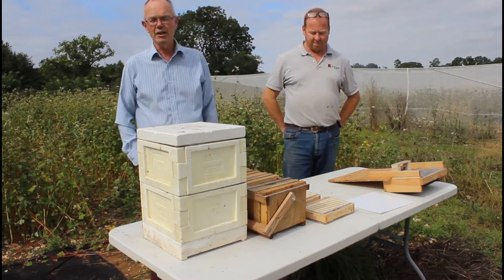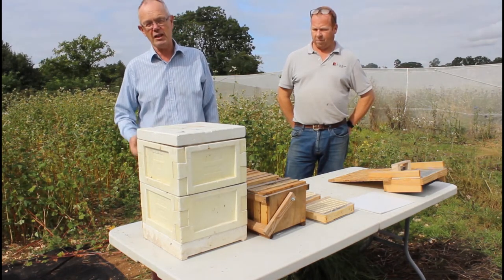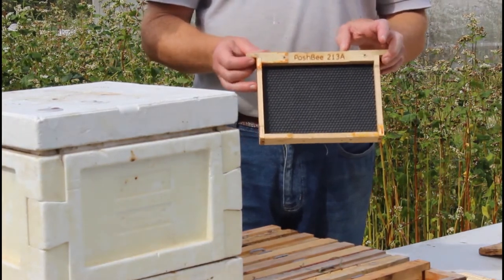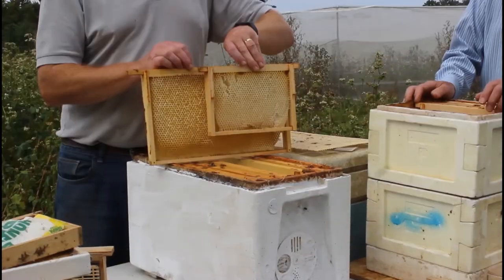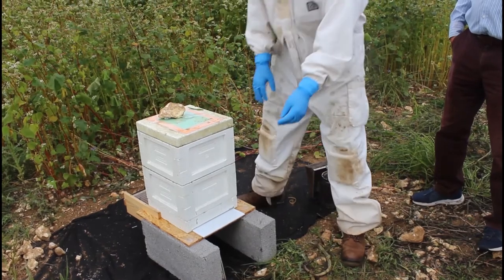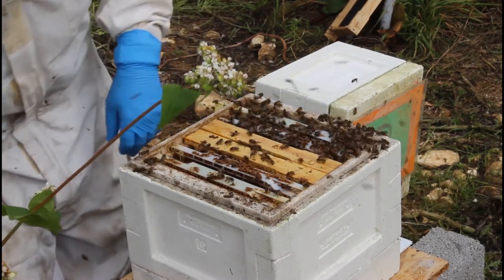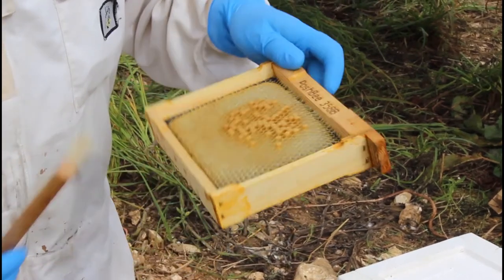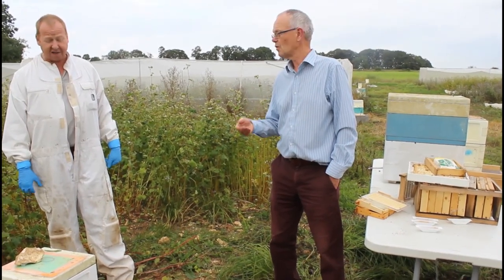Specialised Equipment for Honeybee Studies [PoshBee training]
This PoshBee training video titled “Specialised Equipment for Honeybee Studies“  was created by PoshBee researchers Matt Allan (Atlantic Pollination Ltd.) and Robin Dean (The Red Beehive Company). Matt and Robin carry out semi-field studies on honeybees in the UK. They have built enclosures and inside them, they grow certain crops and apply the stressors, the pressures that they want to study, to see what impact they have. In this video, the researchers examine the impact of the nutrition that the bees are getting.